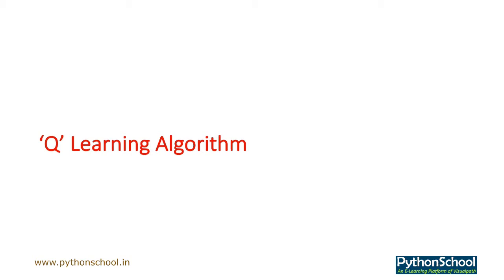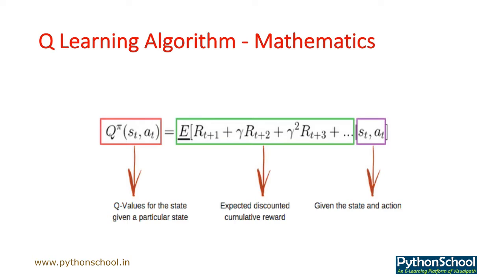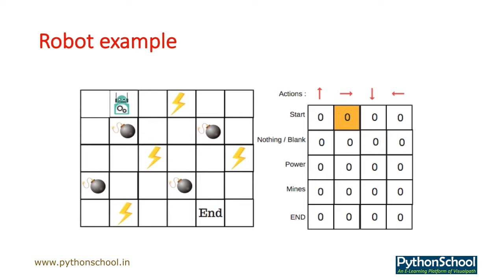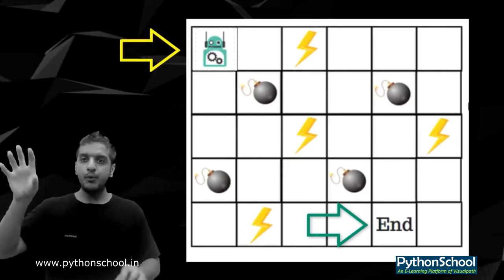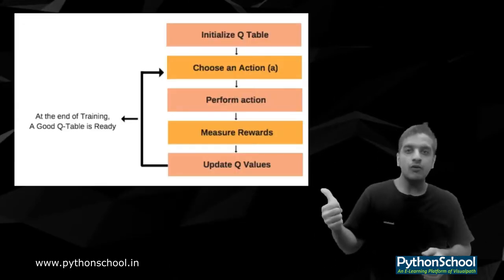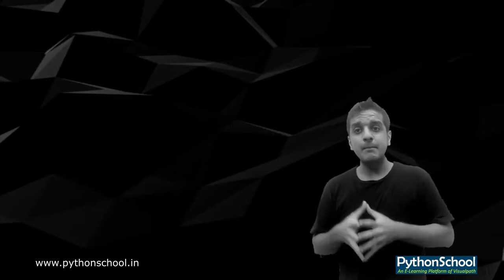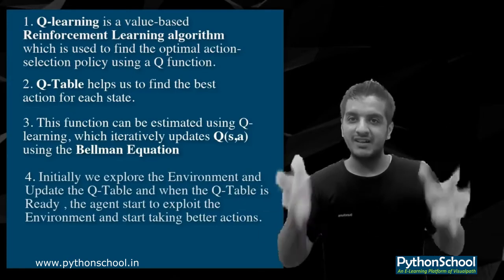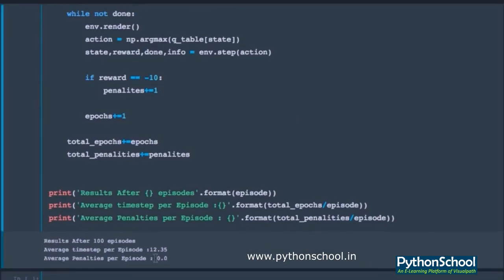Q Learning Algorithm in Reinforcement Learning | Deep Learning With Python | Visualpath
In this lesson, we are going to discuss Reinforcement Learning - Q Learning Algorithm.